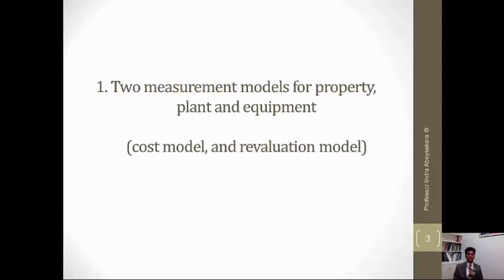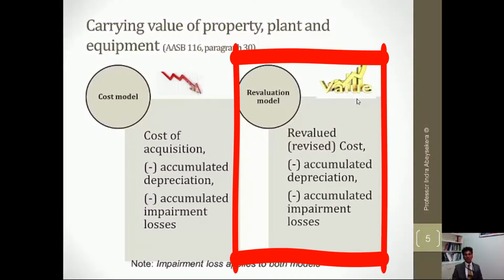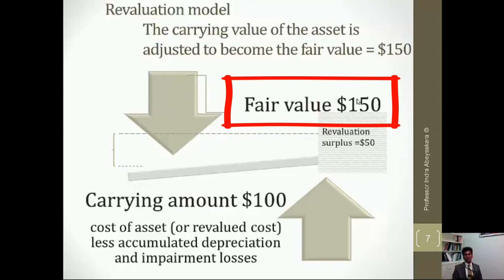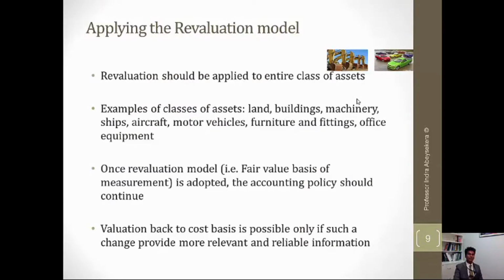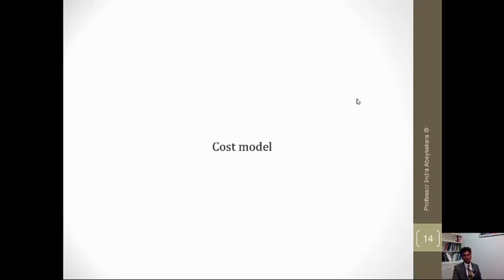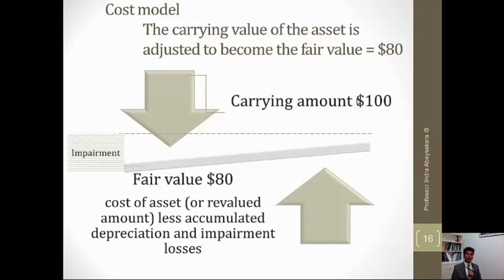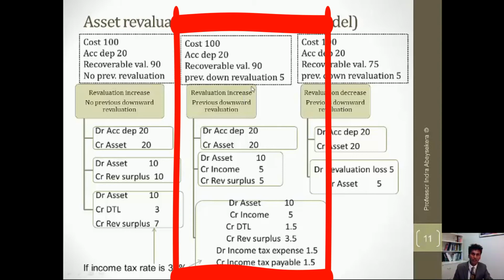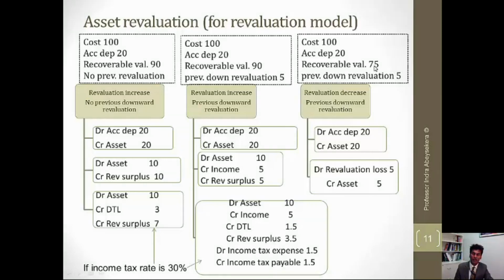Two models to measure tangible assets values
Cost model and Revaluation model are two models in place to measure tangible assets values.